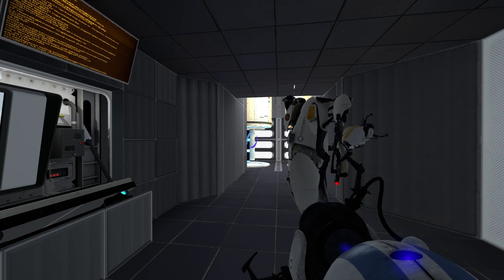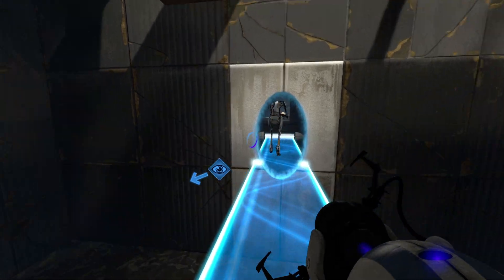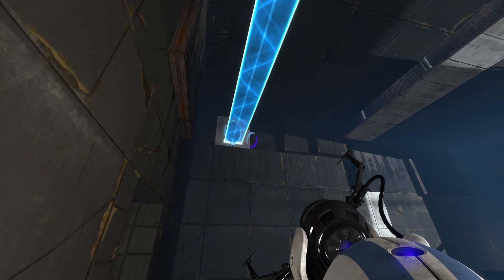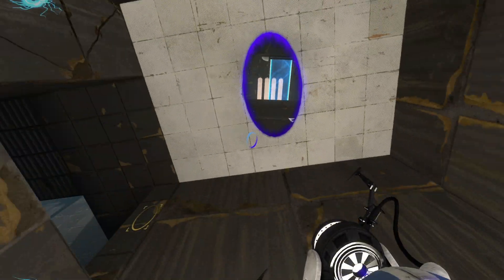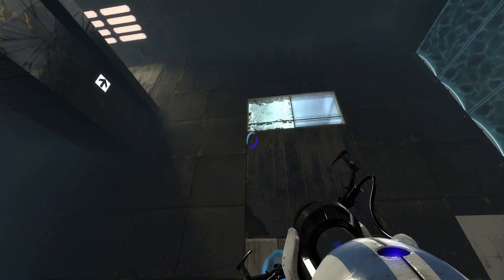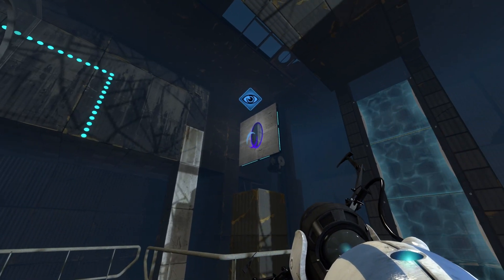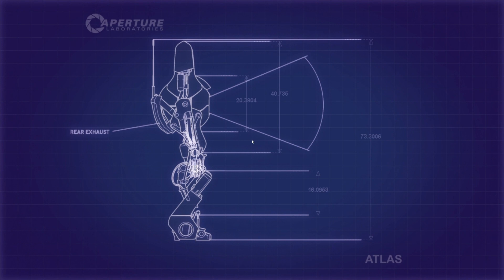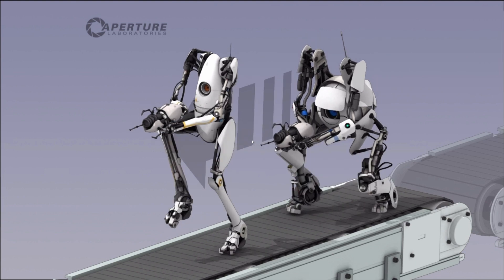Portal 2 Co-op- Hard Light Surfaces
The third set of co-op puzzles in portal 2. Me and Nakoda had to do a second playthrough of this one. Happy I did, as we were able to go through it a lot quicker.